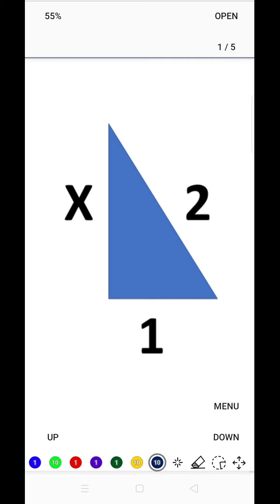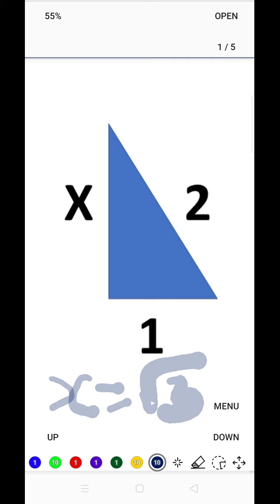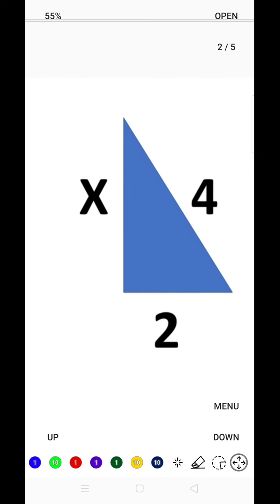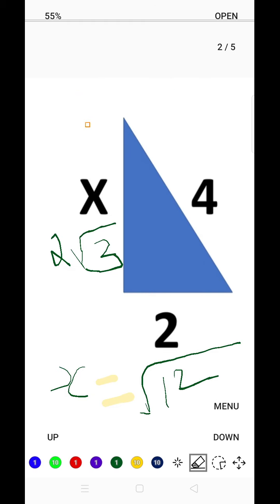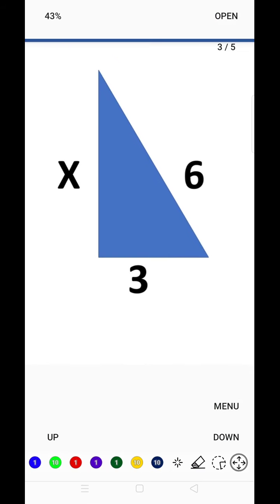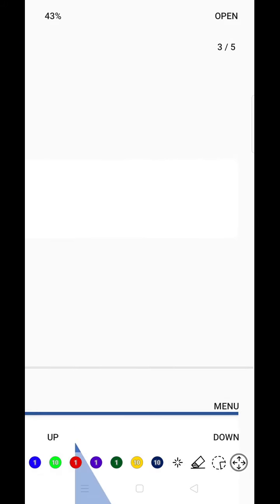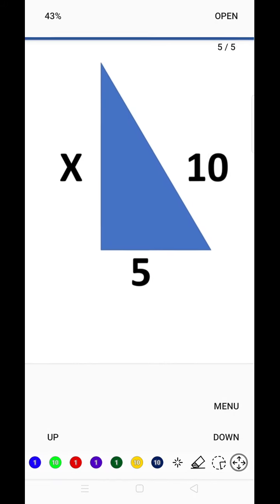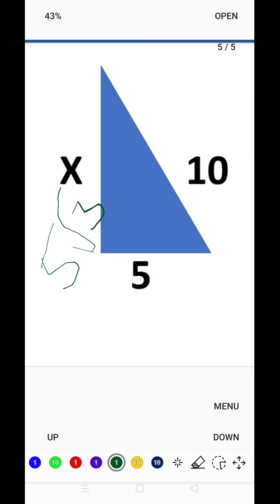II Geometry II Shortcuts II Right angled Triangle II Simple tricks II Solve in 3 seconds II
II Geometry II Shortcuts II Right angled Triangle.II Simple tricks II Solve in 3 seconds II For all competitive Exams II
Simple tricks without a formula to find the 3rd side. Shortcuts in Right angled Triangle.